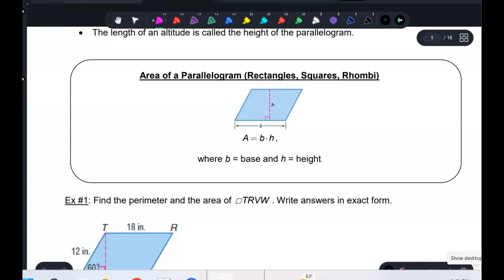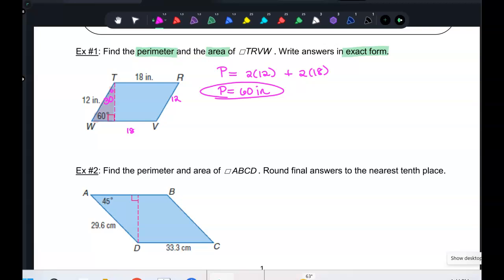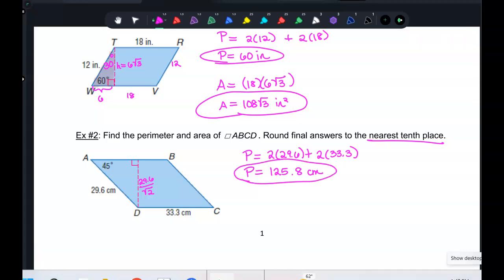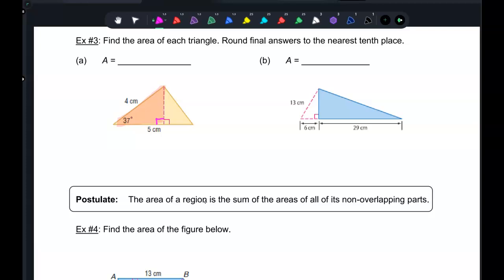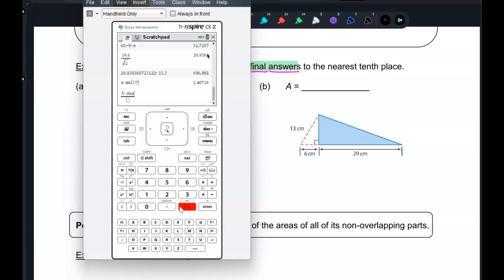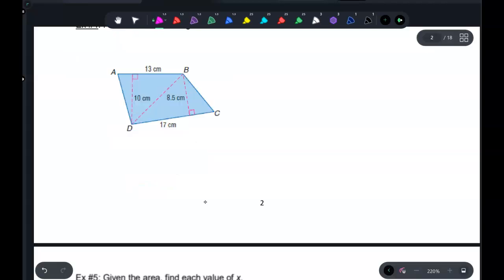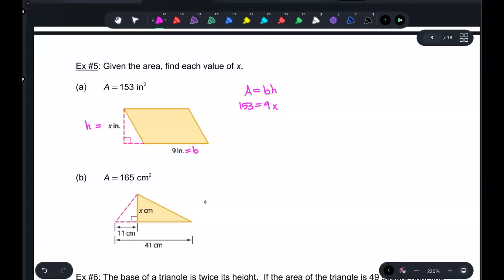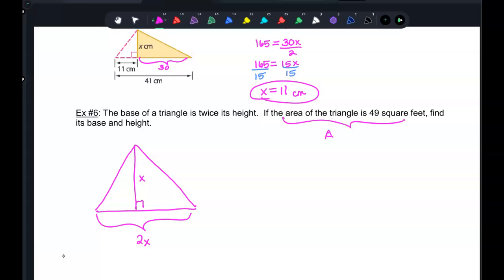Geom Hon Lesson 11.1